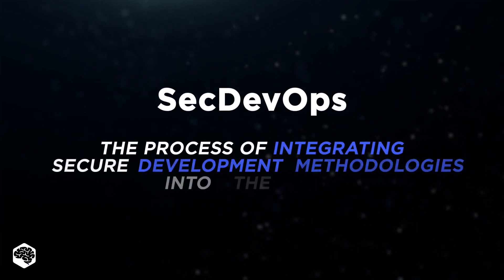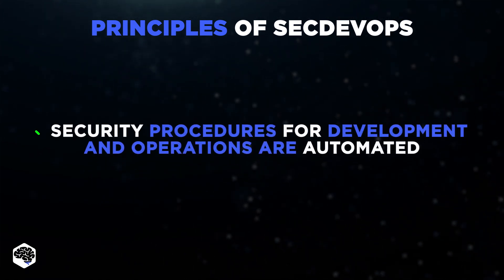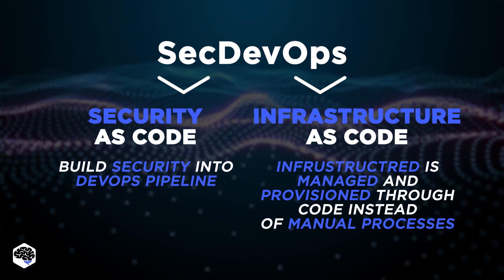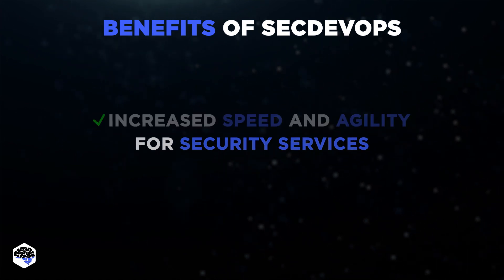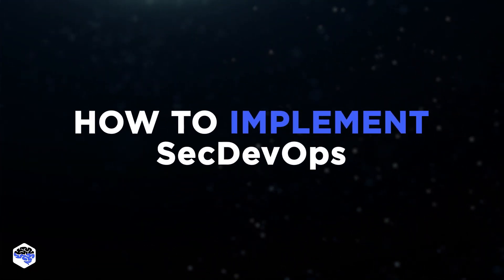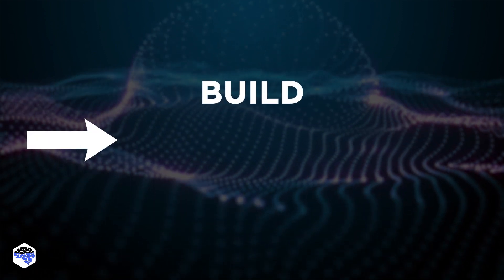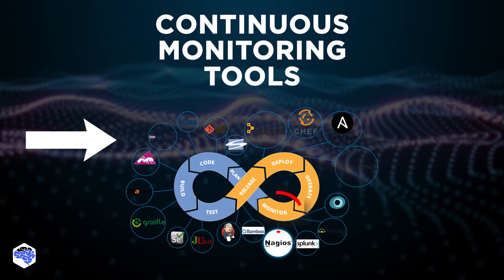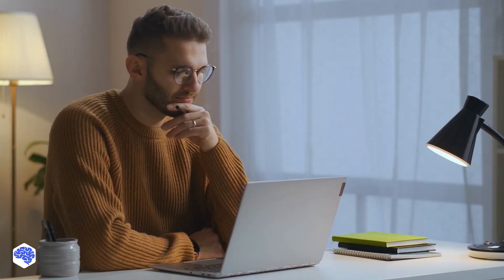Basics of working with DevSecOps : Don't miss these details!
OK, DevOps concept is clear, we've covered it on our channel. But what's DevSecOps (SecDevOps)? Let's figure it out.

▶ TIME CODES:
00:00 What is SecDevOps?
00:54 Principles of DevSecOps
01:54 Benefits of DevSecOps
02:35 SecDevOps tools
03:15 How to implement DevSecOps
​04:42 Contact Jelvix

▶ About this video:
DevSecOps is the process of integrating secure development best practices and methodologies into the development and deployment processes that DevOps makes possible.

SecDevOps helps bridge the gap between continuous release cycles and security needs by addressing security at every stage of the SDL.